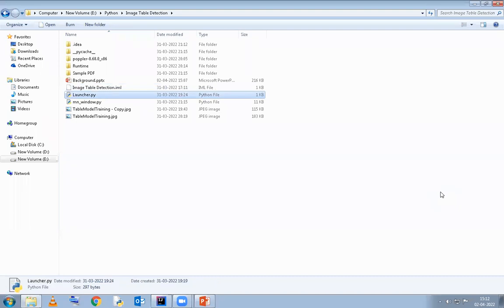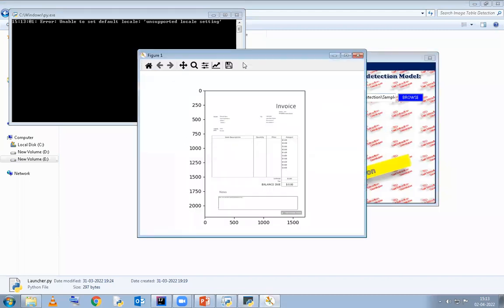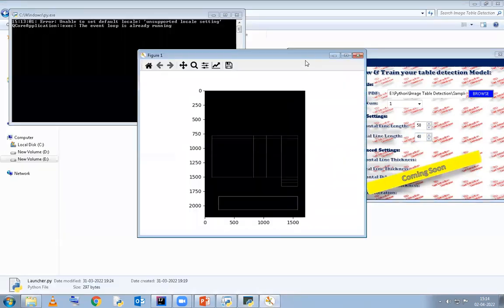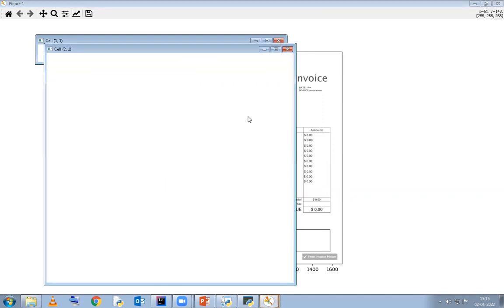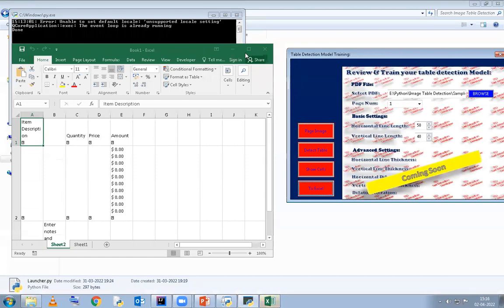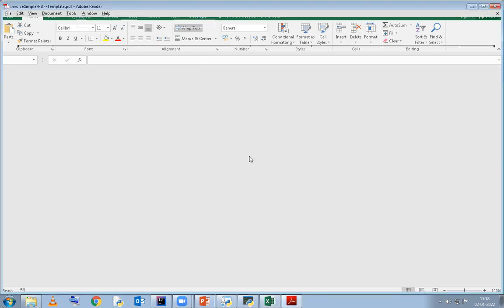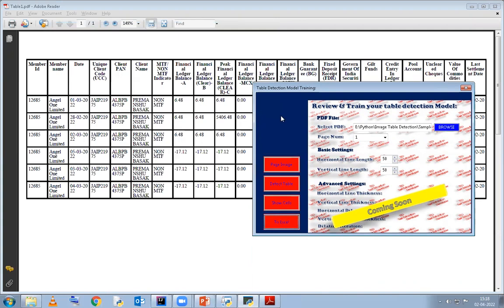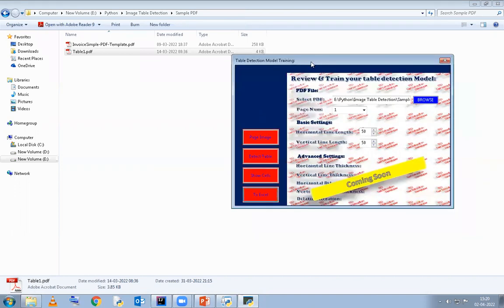Image Table Detection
If you have come across the need of detecting a table from a image or text PDF. Here I have a solution for you.

This solution can detect table from any PDF be it a text or image PDF and convert the detected table into an excel format for you.